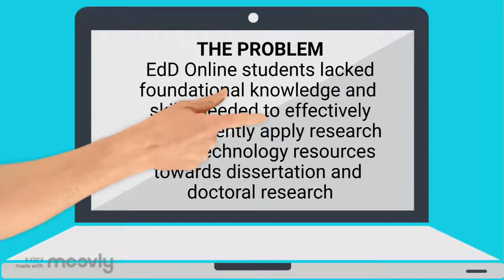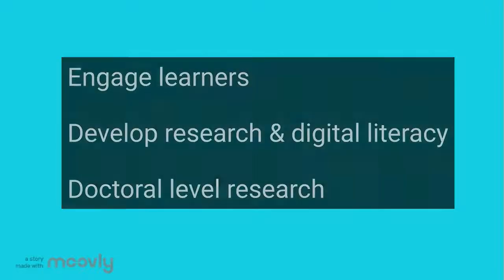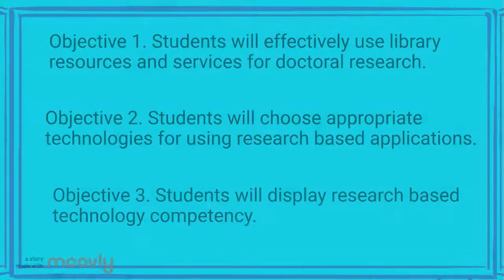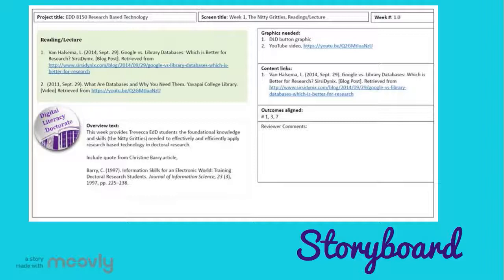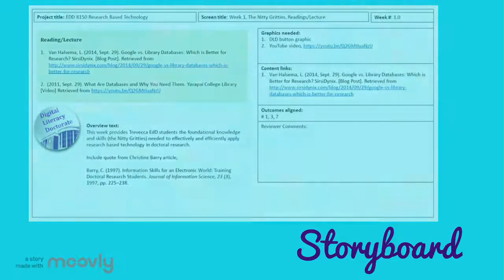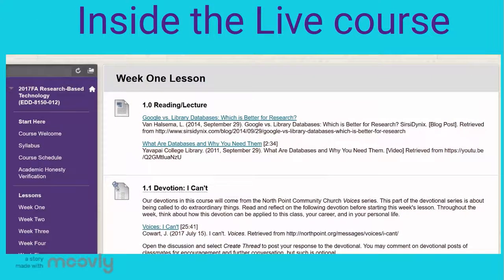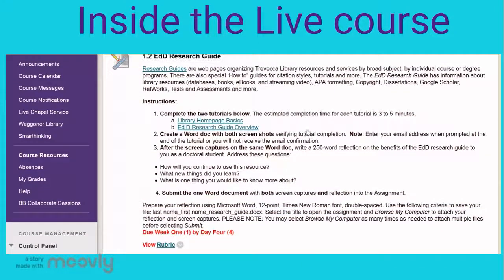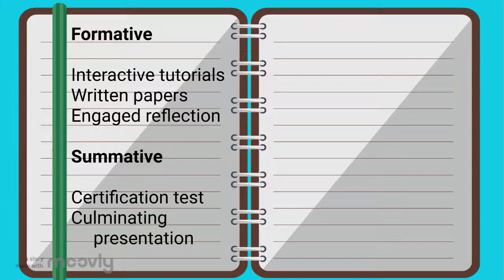Capstone Project 1.26.2018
Details about the IDT 5120 Capstone project entitled, Creating an EdD online course entitled Research Based Technology.